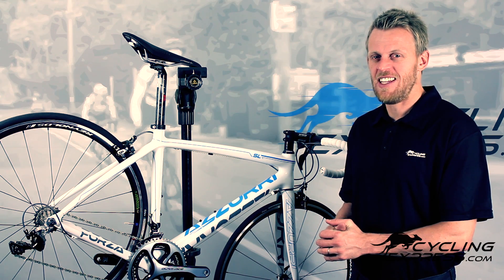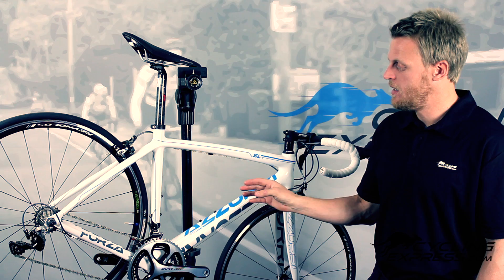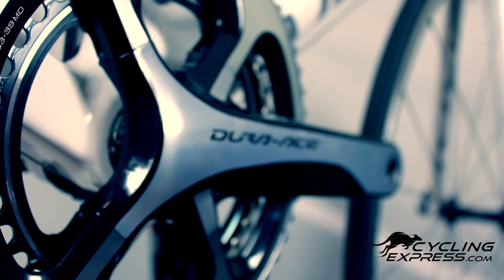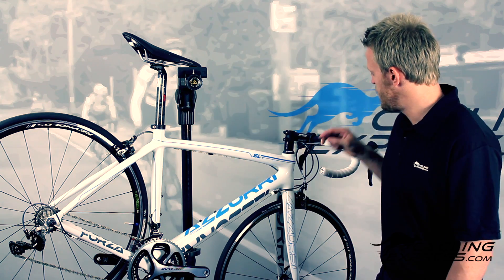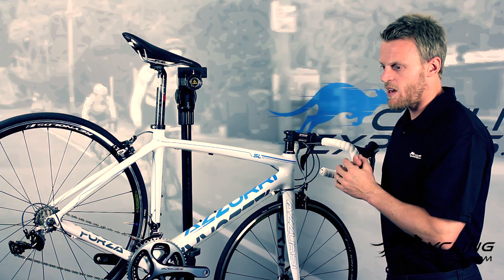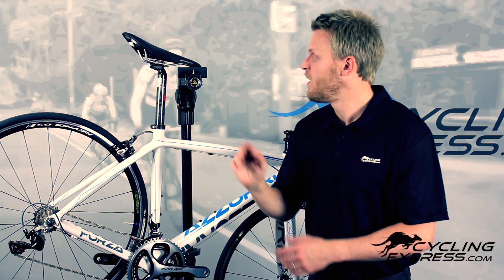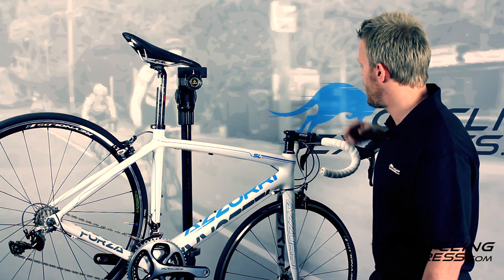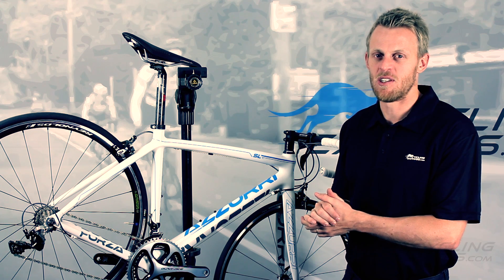Forza SL Review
This video review is about the Azzurri Forza SL road bike. The Forza SL has the new 2013 Shimano Dura-Ace 9000 group set, an elegant white finish to complement the Dura-Ace design, as well as a Reynolds Solitude wheelset